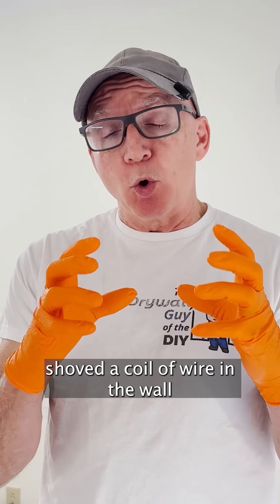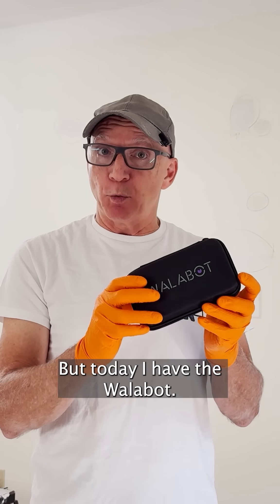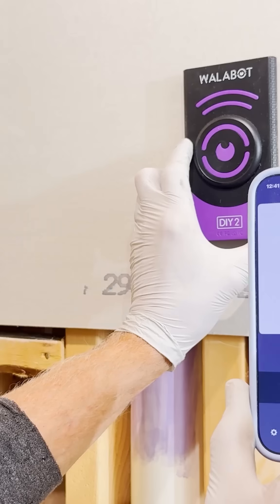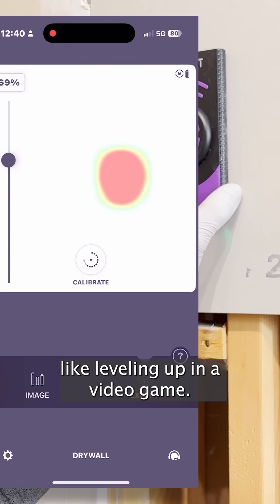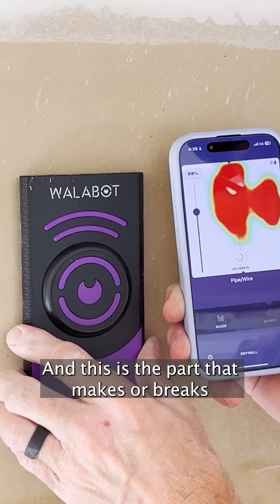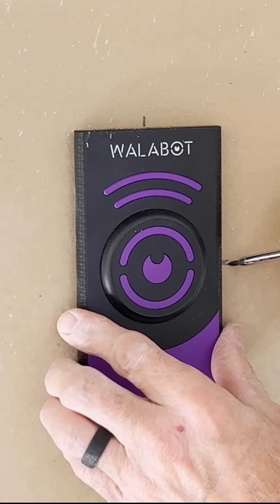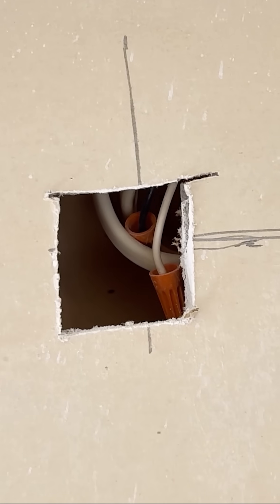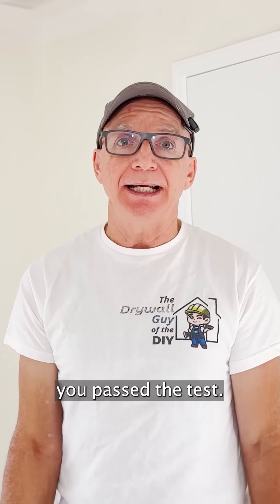The Smartest Stud Finder of 2025! Real Demo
See inside your walls before you drill!
In this video, @thedrywallguyofthediy245 puts the Walabot DIY 2 to the test — scanning studs, pipes, and wires with real-job accuracy. Perfect for drywall repairs, running cables, hanging TVs, and avoiding costly mistakes.

Whether you’re a contractor or a weekend DIYer, Walabot helps you literally see what your eyes can’t — right on your phone.

🎁 Holiday Deal:
Or check it out on Amazon

🔧 What Walabot DIY 2 Detects:
• Wooden studs
• Metal studs
• Live & dead wires
• Plastic & metal pipes
• Data/ethernet cables
• Stud packs & headers (Expert Mode)

📱 Works with: iPhone & Android
🏠 Works on: Drywall, plywood, OSB